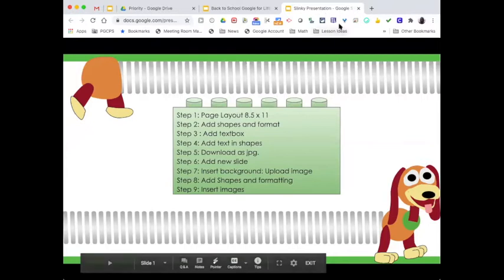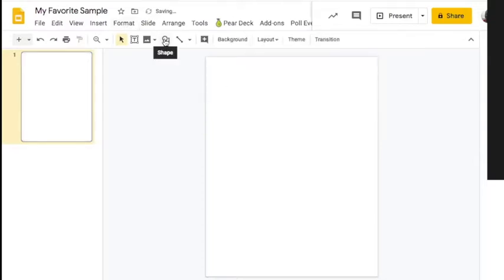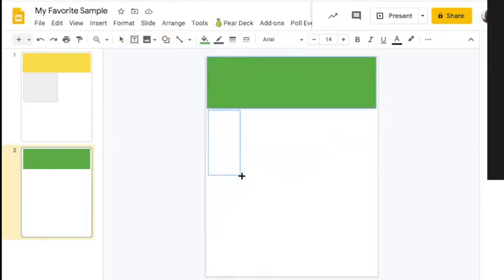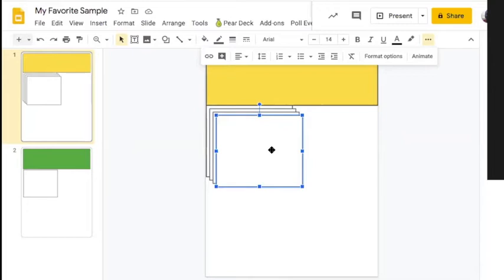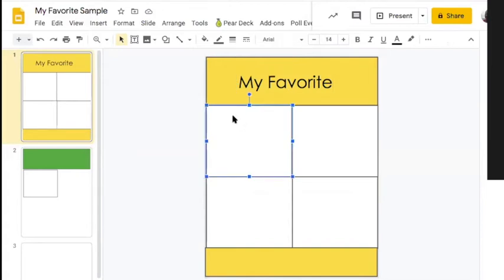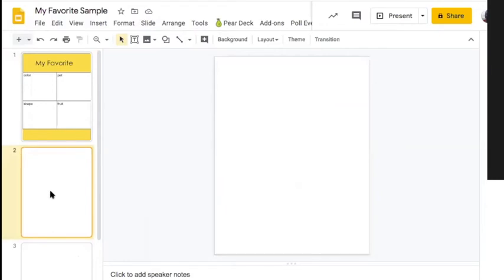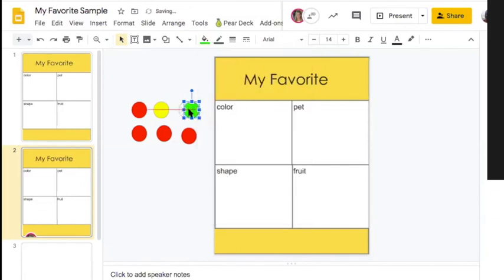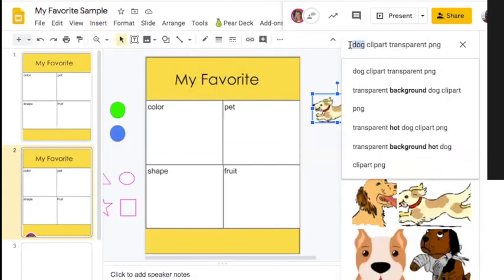Webinar Wednesday: G Suite 4 Primary Learners - Slinky Breakout Room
Have you wondered how students in grades PreK-2 can use G Suite tools in the classroom? In this session you will explore activities designed for primary learners and learn how to create an interactive activity in Google Slides for your students to complete.

This session featured an introduction and 2 breakout rooms. This video shows the SLINKY BREAKOUT ROOM .